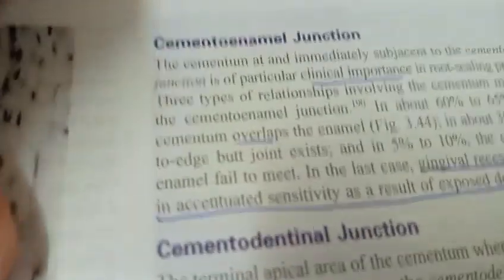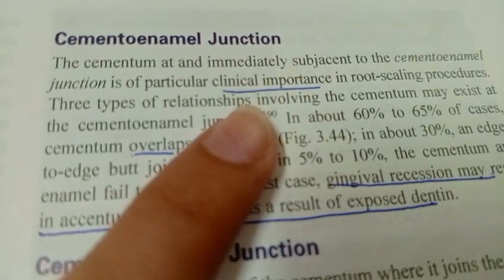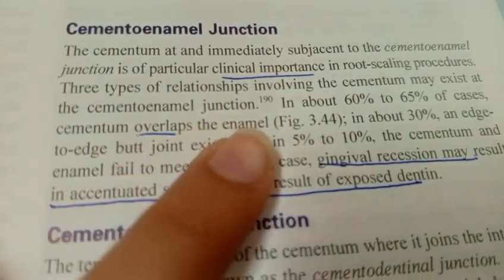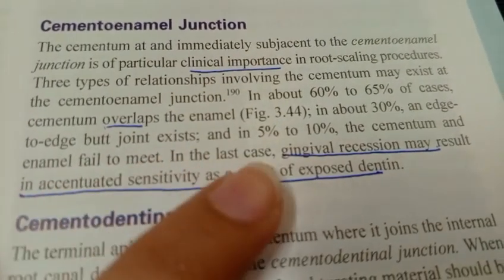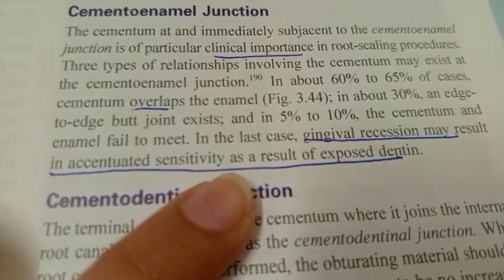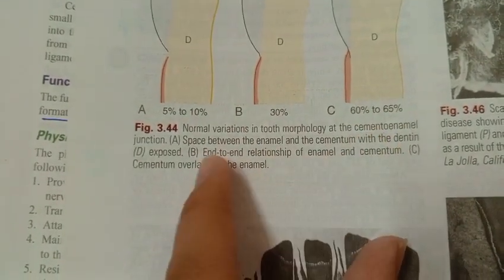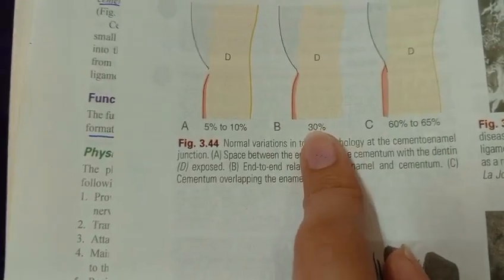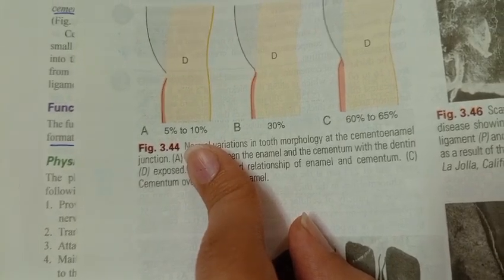Cementum Properties: Permeability, Cemento enamel Junction and Cementodentinal Junction